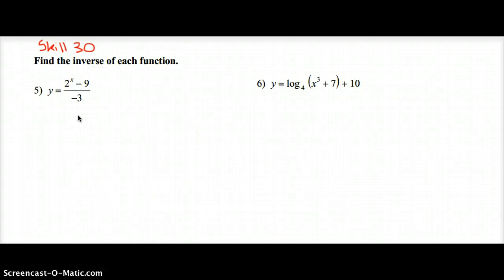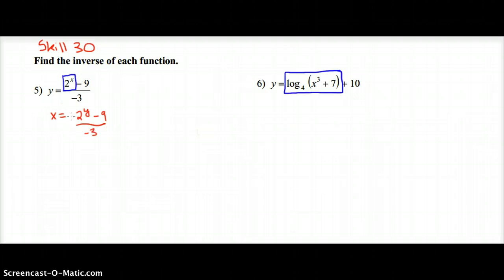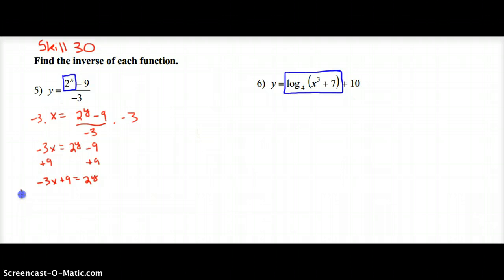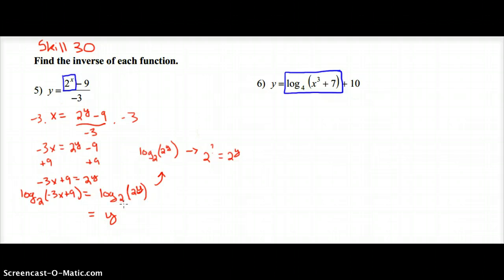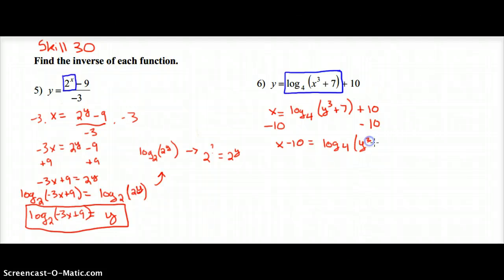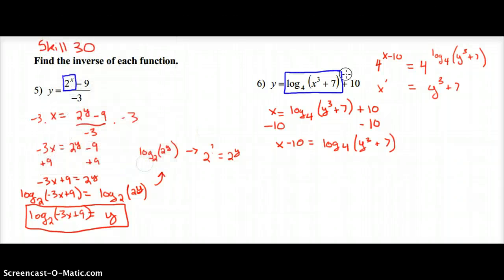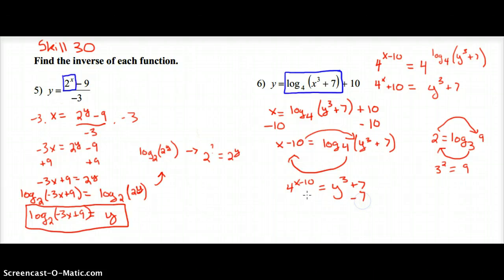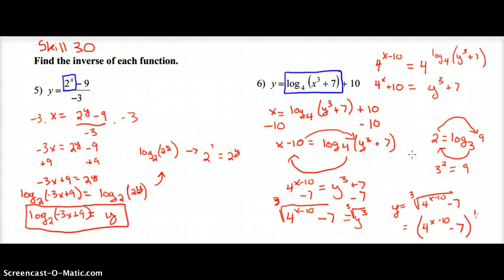Skill 30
Inverse of logarithmic and exponential equations